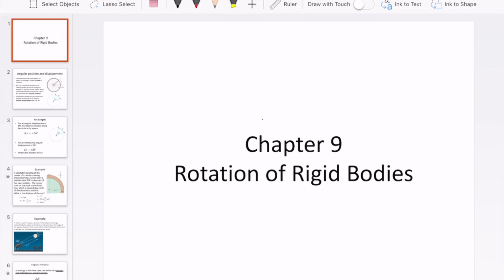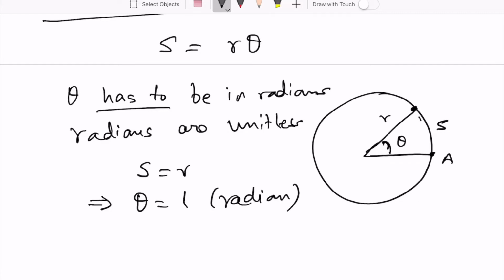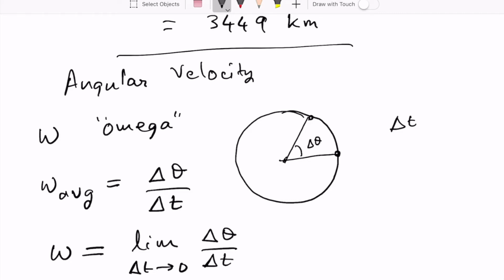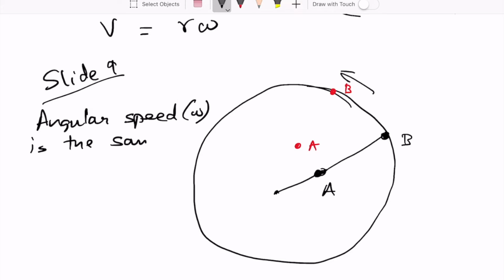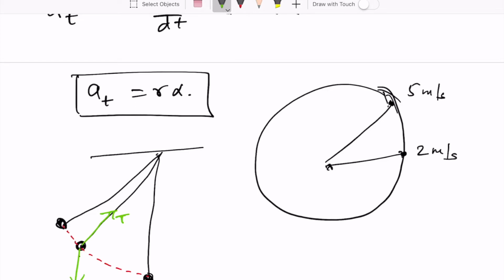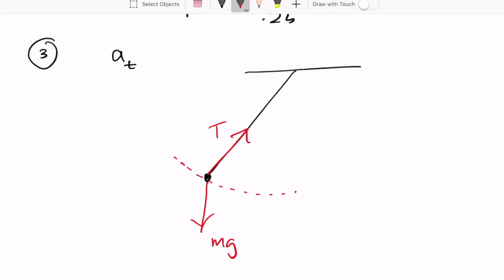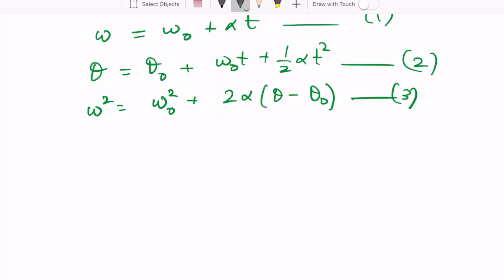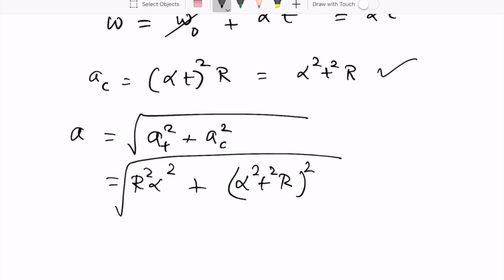Angular variables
Angular displacement, velocity and kinematics